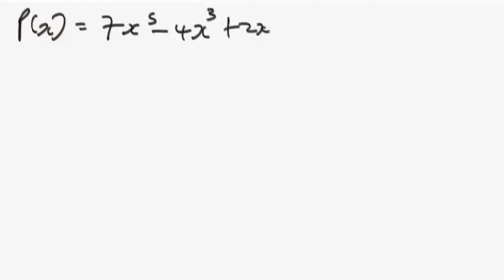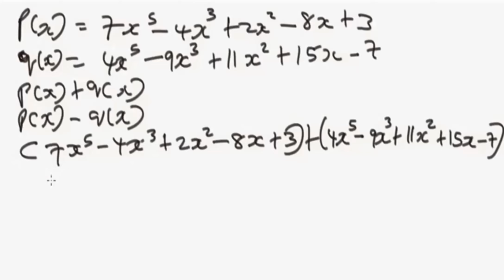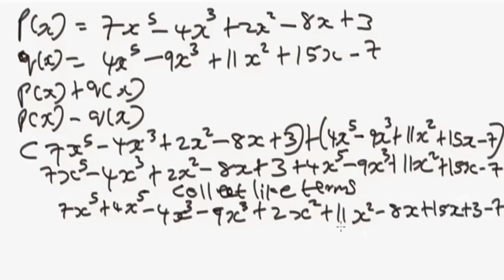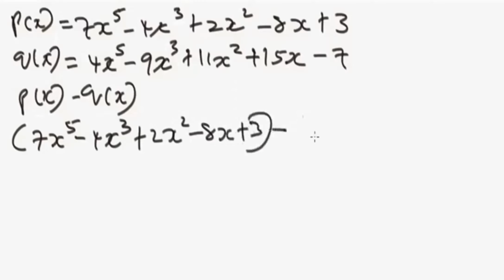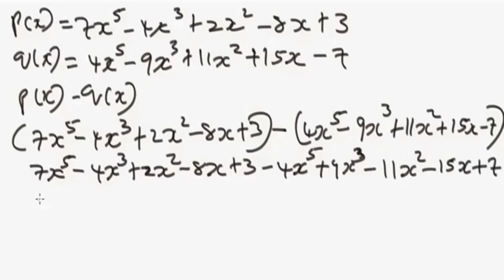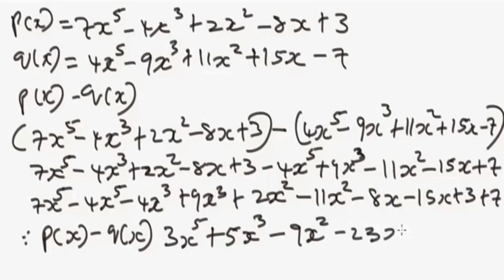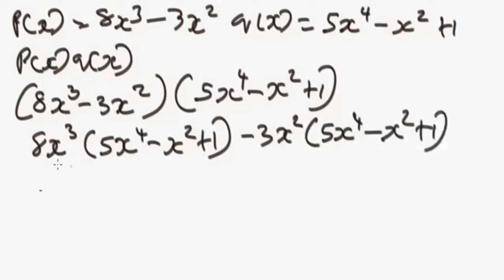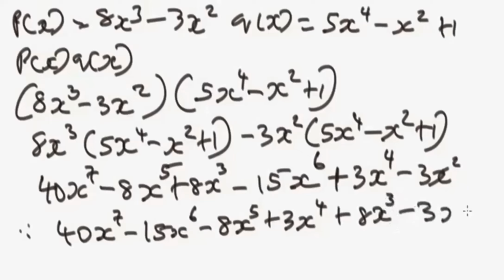JAMB Maths Online Tutorial 2026 Likely Questions On Polynomial Calculations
JAMB Mathematics Online Tutorial Likely Questions And Answers On Polynomial Calculations

Polynomial is one of the basic problems in JAMB Mathematics

In this JAMB maths tutorial video, I explained the idea behind polynomials

This video is a definite guide to understanding the science behind polynomials in JAMB maths with practice examples, problems and solutions.

eaglesclass academy